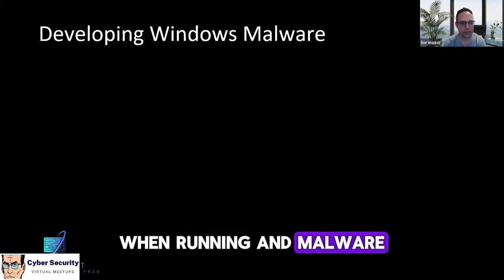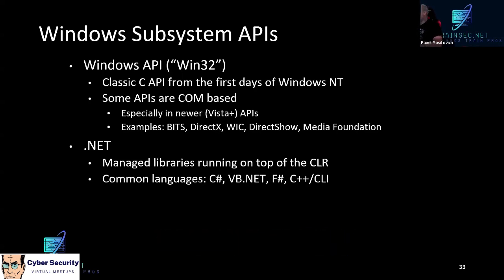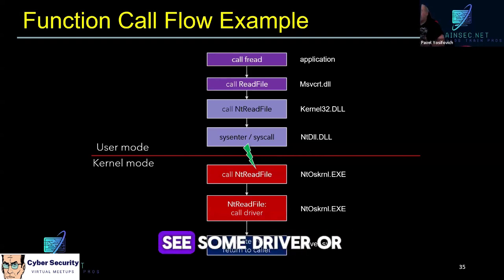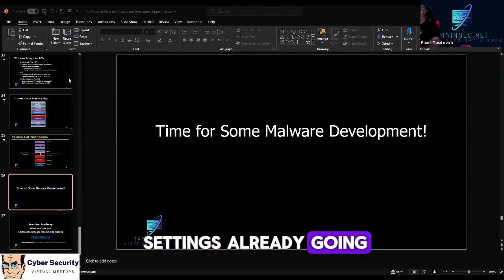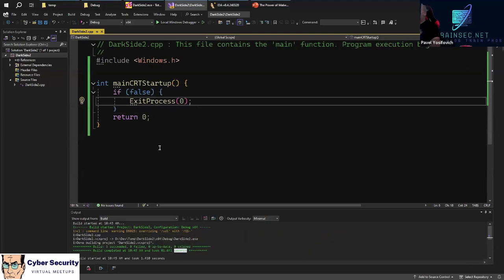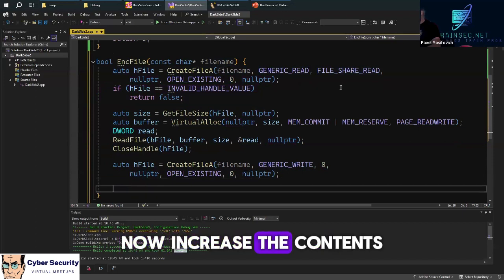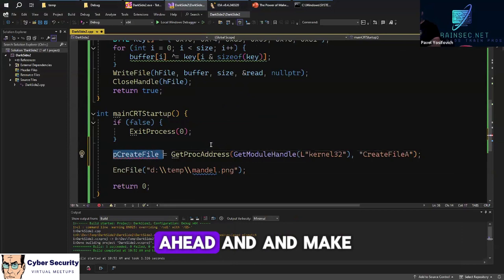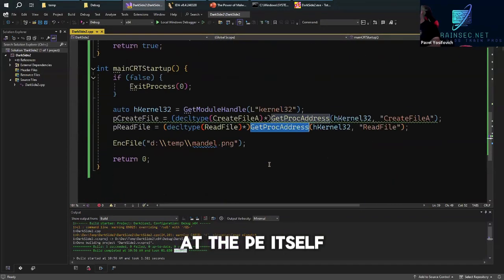Watch Exclusive Free Video Series 👉 Malware Development Workshop, Part - 2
Intriguing Introduction to Malware Development Workshop by Lior Mazor

Watch Exclusive Video Series 👉 Malware Development Workshop, part - 2
Uriel Kosayev and Pavel Yosifovich

🛡️ Malware Development Workshop

Malware is a persistent threat in today's digital landscape, evolving continuously to evade detection and wreak havoc on systems. In this presentation, we delve into the intricacies of Malware Analysis and Development, exploring its fundamental concepts and real-world applications.

🖥️ Join us virtually for our upcoming "Malware Development" Workshop to learn the world of Malware Analysis and Development, where we unravel the complexities of malware and empower defenders with the tools and knowledge to combat cyber threats effectively.

Don't miss this opportunity to learn from industry leaders and gain invaluable insights into managing software security risks effectively.

📌 For more details and to register, visit our Upcoming Meetups